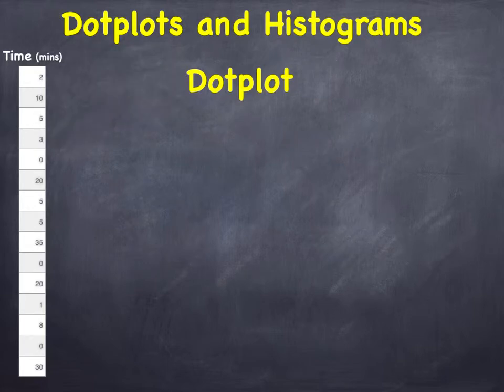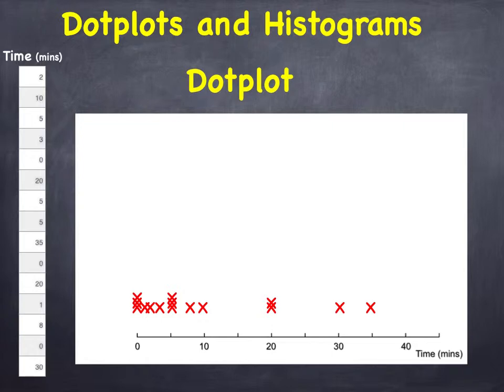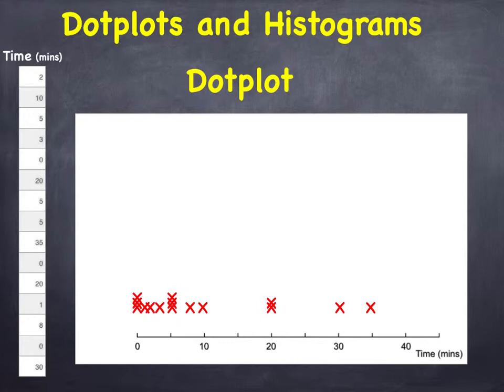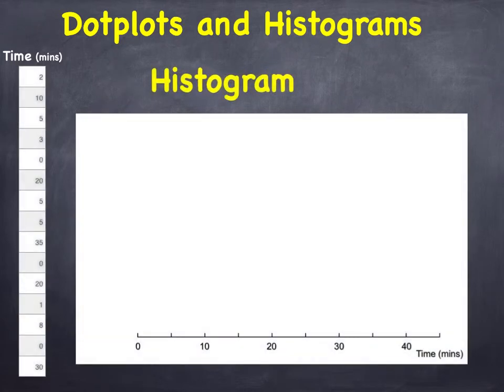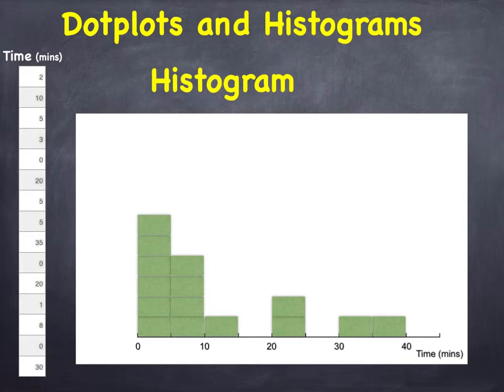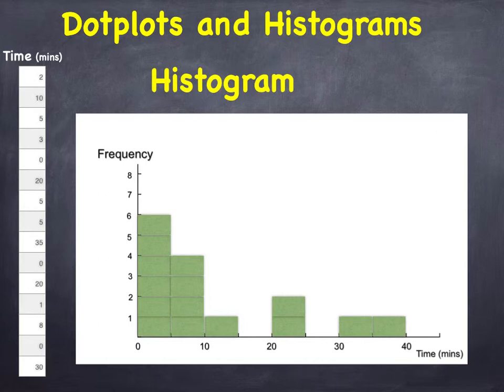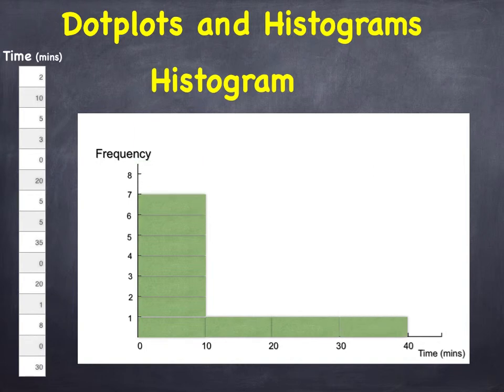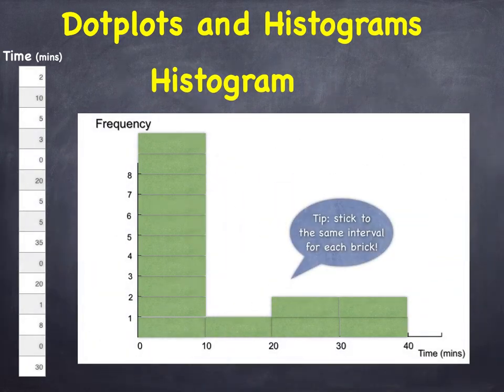MathinPictures41 Dotplots and Histogram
This video is from the ‘Mathematics in Pictures’ series of books written for the iPad by Alan Graham and Roger Duke. ’Dotplots and Histograms’ explains how to draw these two popular and useful types of statistical chart, as well as how to interpret them. For more information on children’s learning, look